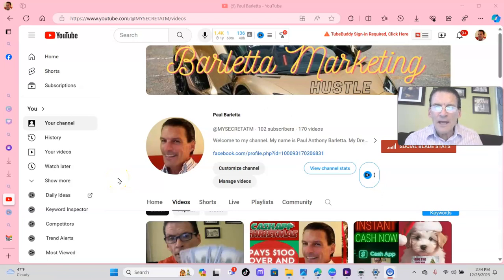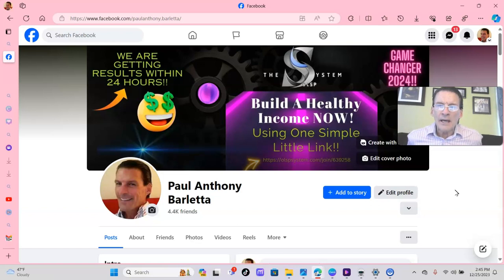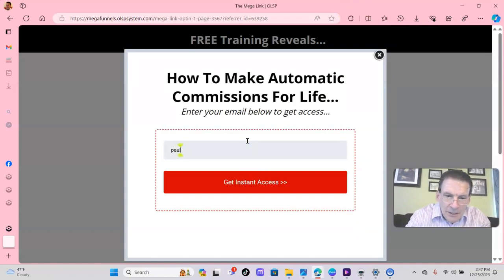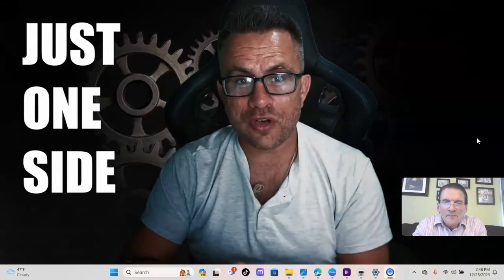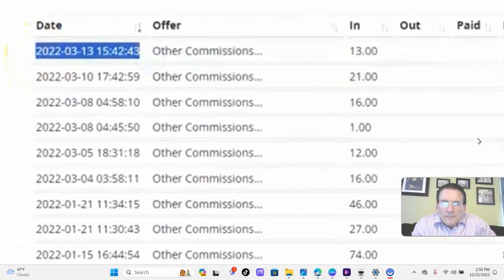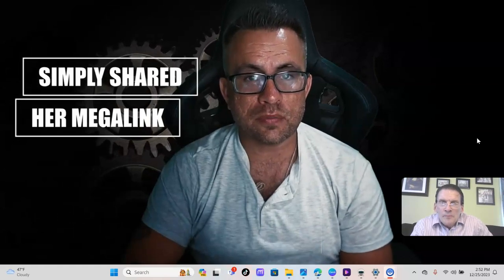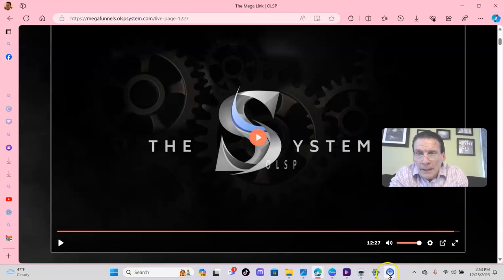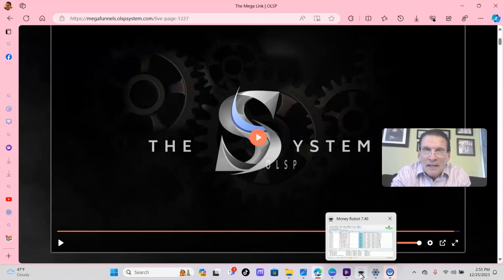💥NEW OLSP SYSTEM - OLSP SYSTEM SUPER BONUS 2024!! 💥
The video shows showing olsp system information but also tries to cover the following subject:
-olsp system
-olsp system honest reviews
-olsp dominator

One thing I discovered when I was looking for information on olsp system was the lack of relevant info.
Olsp system however is a subject that I understand something about. This video for that reason should be relevant and of interest to you.
If you want to find out more regarding olsp system I recommend you to take a look at our various other video clips
If you were trying to find more details about olsp system or olsp system honest reviews did this video aid you?